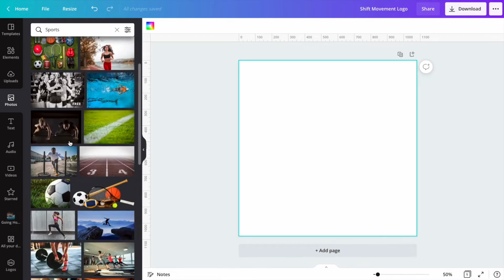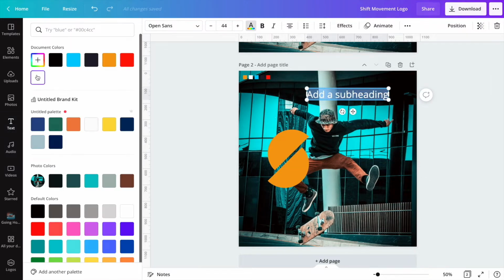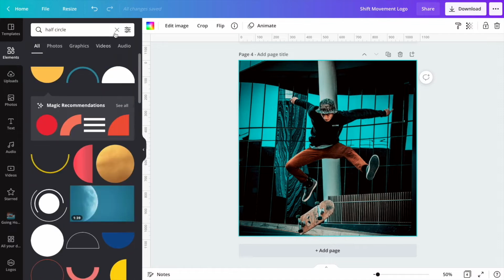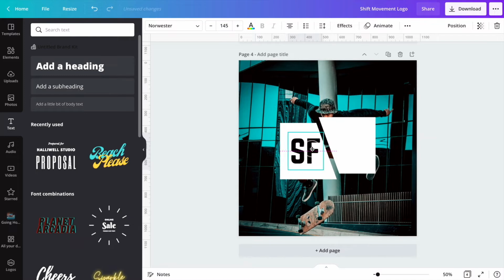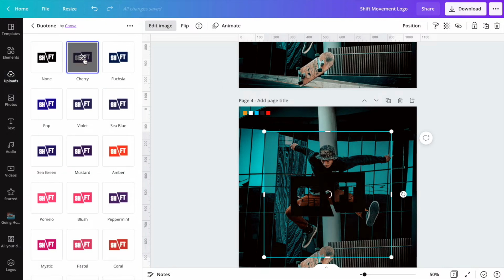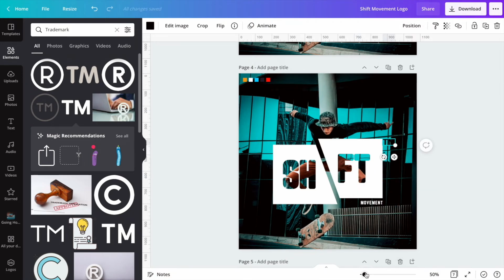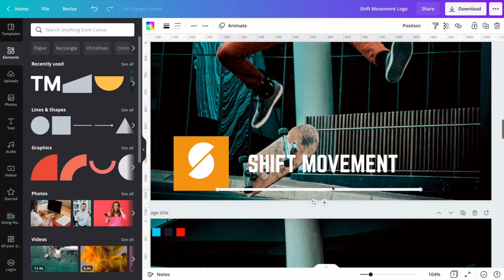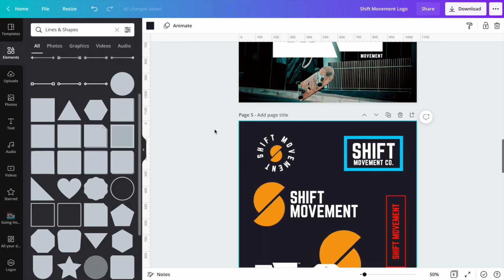How to make a logo set with Canva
In this video, I'll make a logo set with Canva called Shift Movement. I'll be sharing a few tips & hacks along the way. Enjoy!